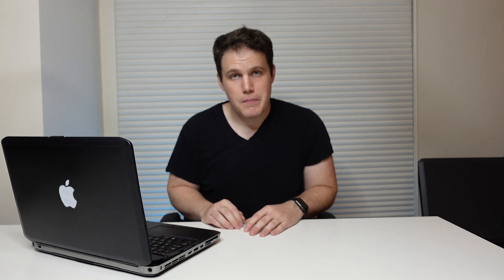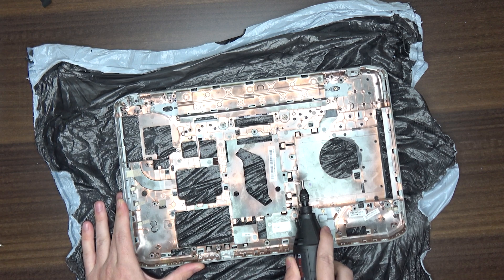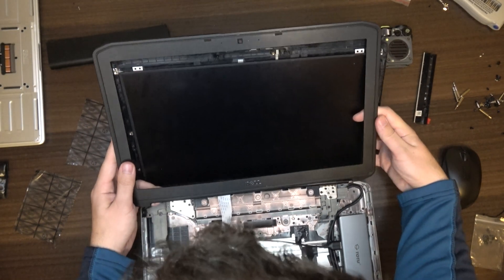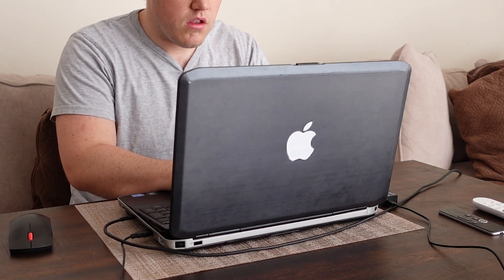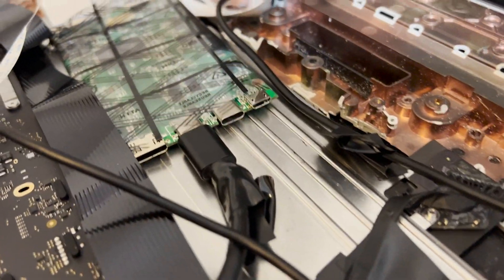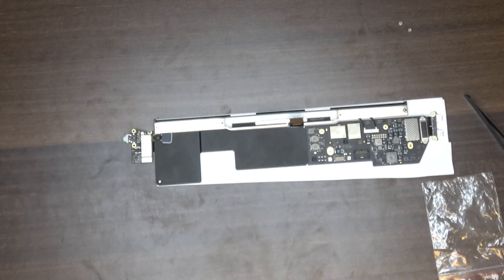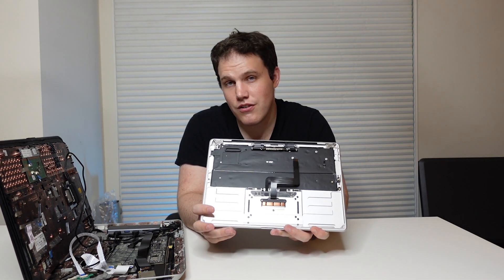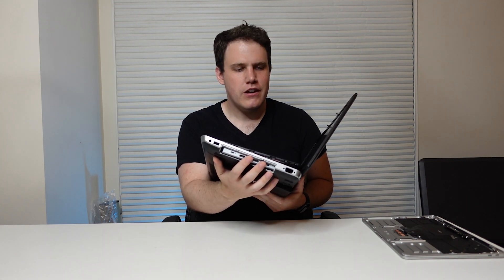Building an M1 MacBook Air into a 2014 Dell Latitude with a Touchscreen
Apple's MacBook Pro 2021 checks all of the boxes we were expecting, but has one big omission: a touch screen. While no one expects a touch screen laptop out of Apple at this point, it's still one of the most requested features.  So I decided to build my own MacBook using the parts from a MacBook Air M1 and an old Dell Latitude, and in this video, I'll walk you through how I did so.

0:00 - Intro
1:01 - MacBook Air Teardown
2:27 - Case Choice
3:24 - Display
6:36 - Keyboard
9:00 - TouchID
10:58 - Trackpad
13:45 - Docking Station
15:08 - Other Ideas